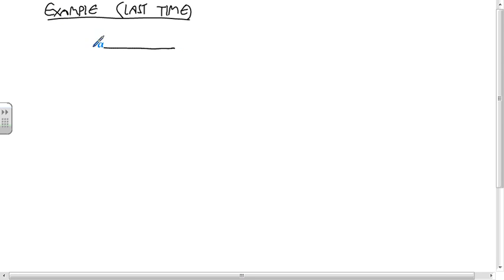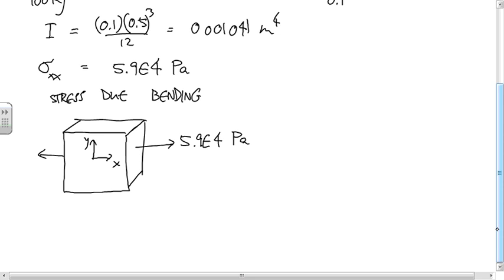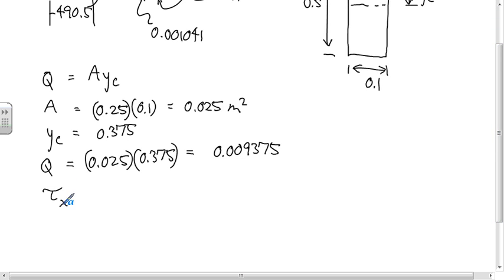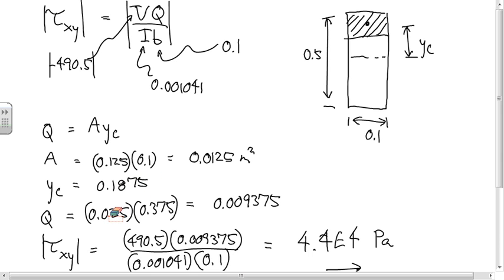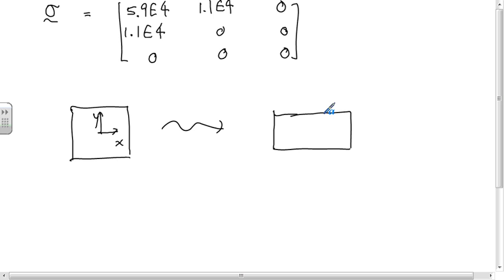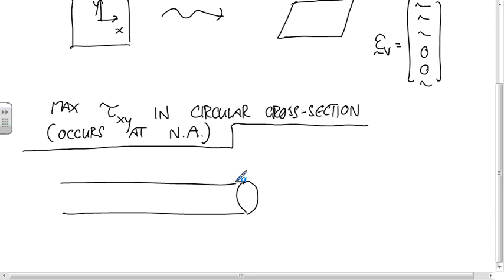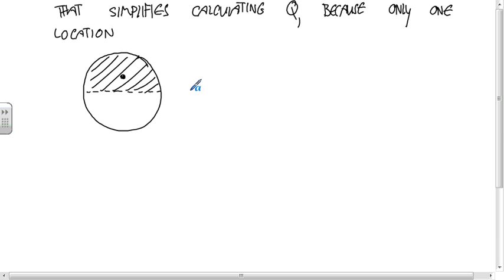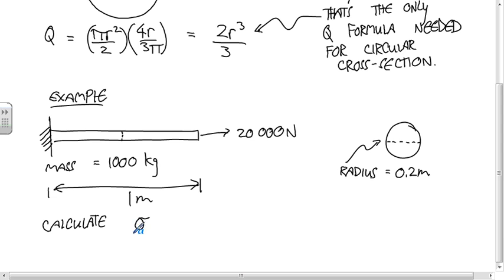engr2331 140305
Description